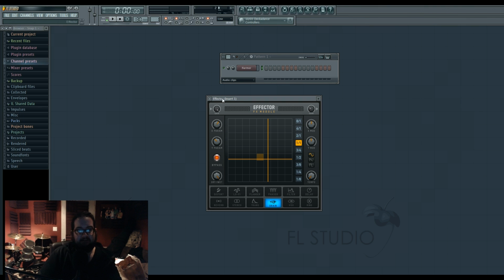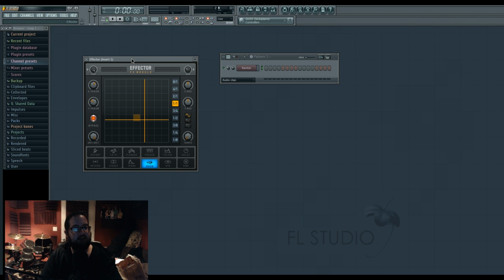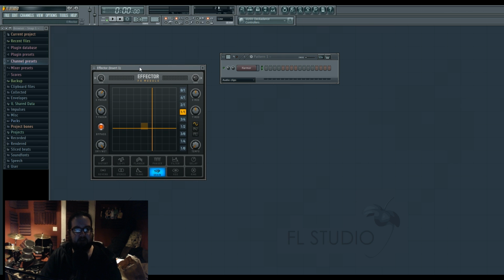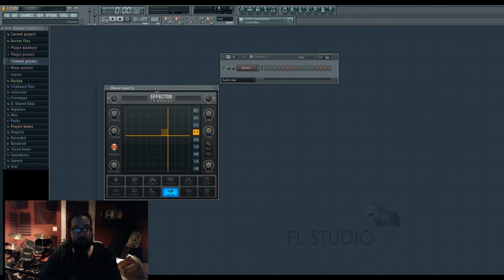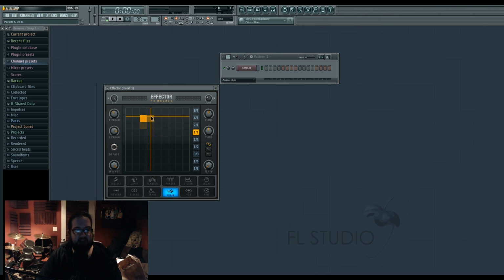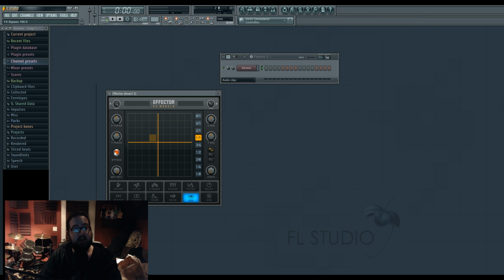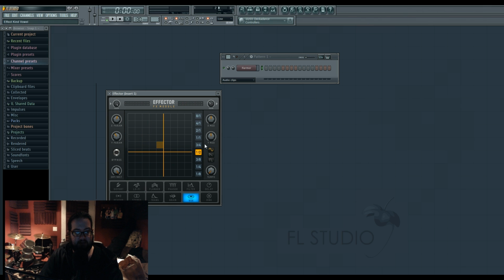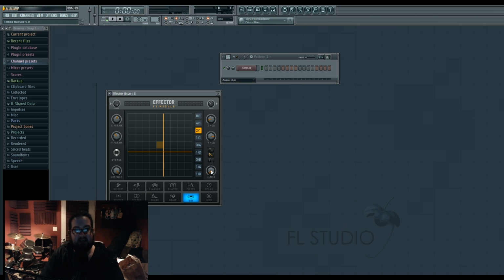FL Studio Basics 22: Effector